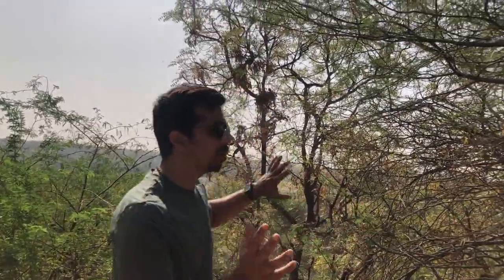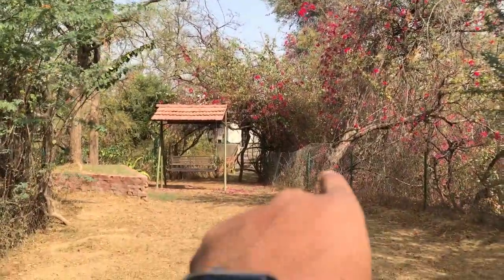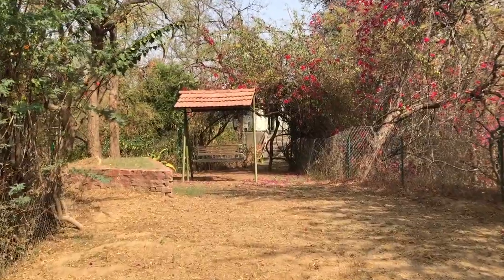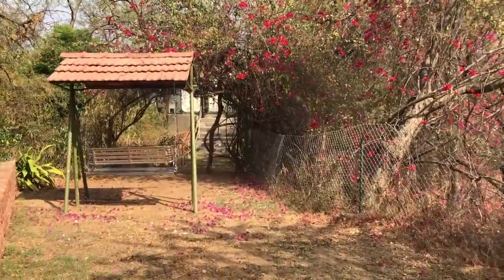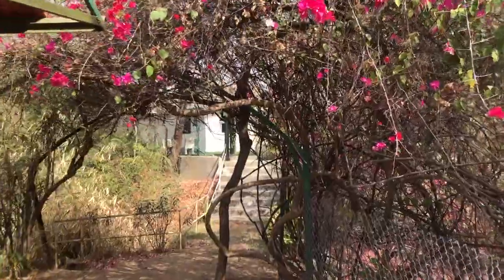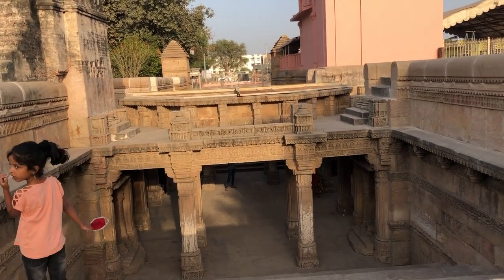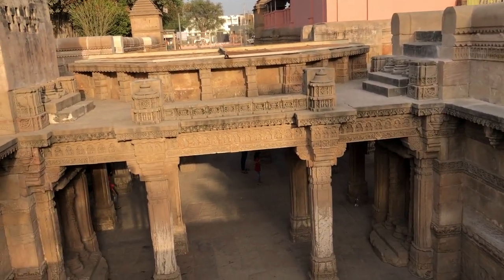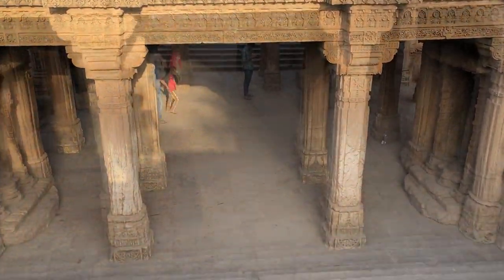Glistring Gujarat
An immersive journey to Gujarat. Safari in Gir National Park and Velavadar Blackbuck National Park. Sighting Lion, Wolf, Blackbucks and a lot more animals.